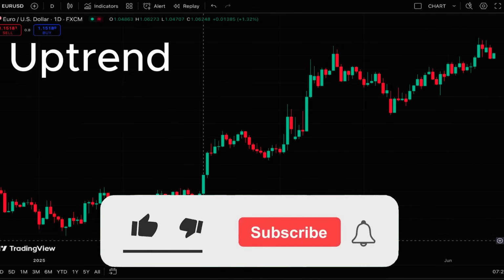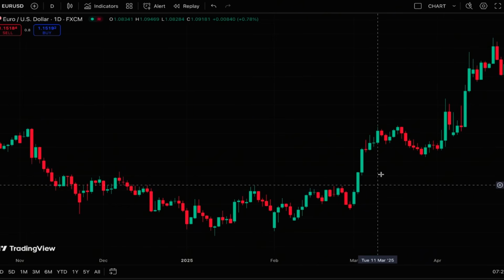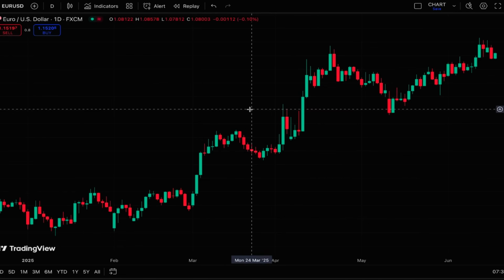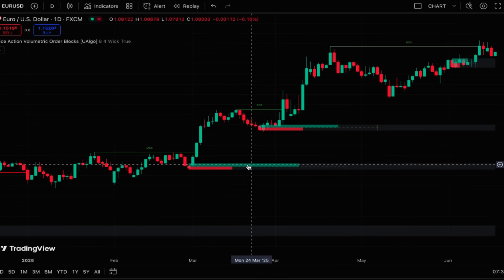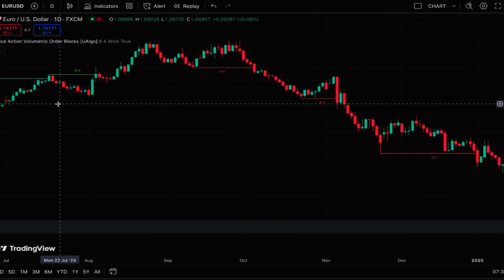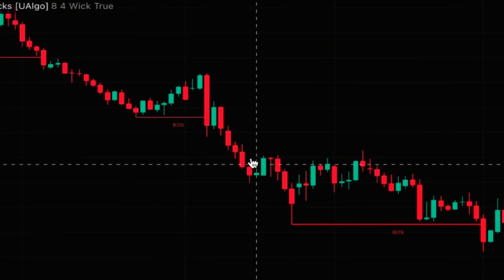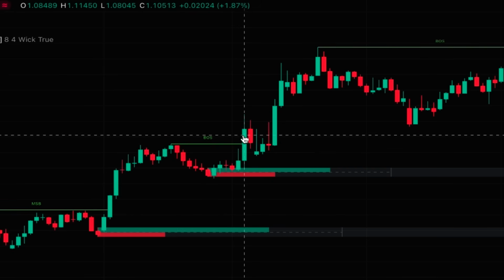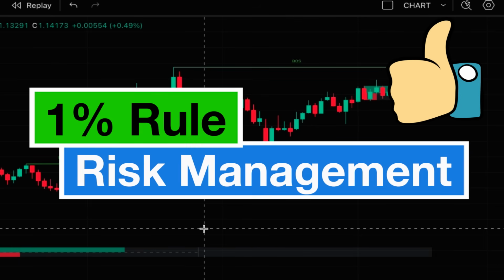THIS Powerful Indicator Gives Price Action Signals! Try NOW!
VIDEO DESCRIPTION:

A powerful indicator on TradingView is introduced in this video which gives accurate price action signals. This indicator is one of the best and most accurate price action trading indicator on TradingView that also shows order blocks on the chart. This indicator accurately shows break of structure signals, and it can be effectively used with other TradingView indicators buy sell signals.